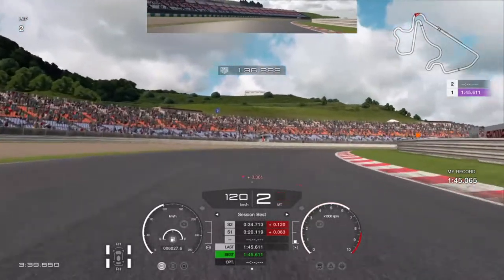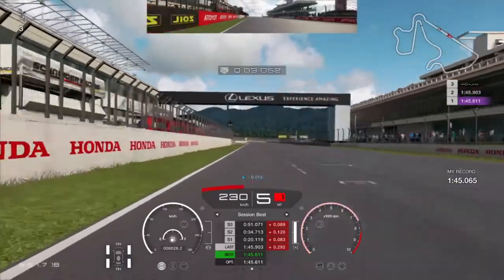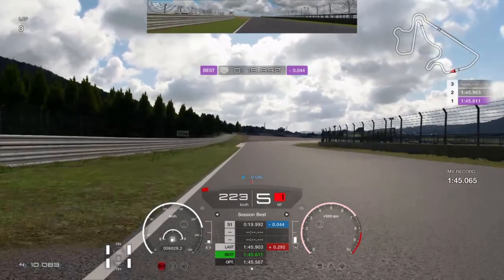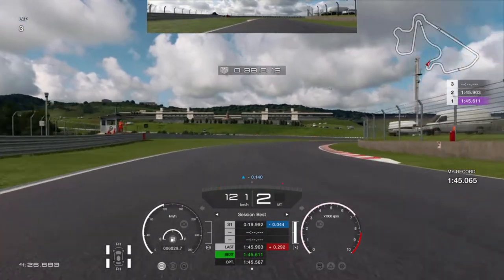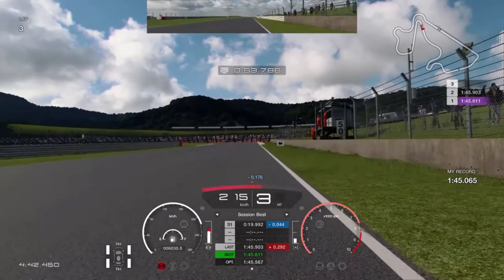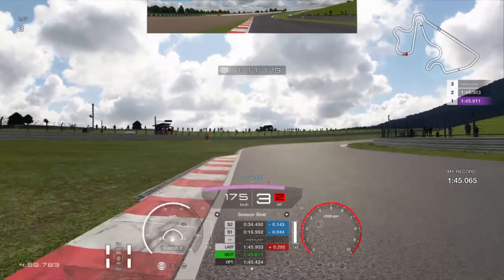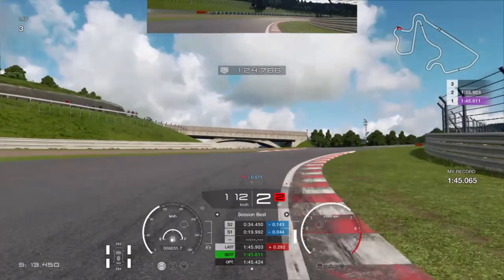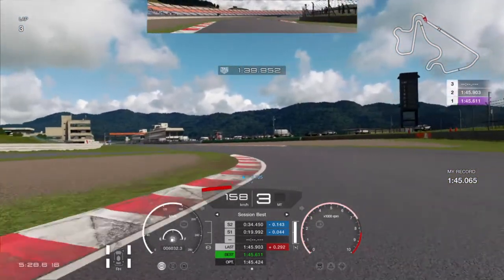GT Sport: How to improve lap time on Autopolis Circuit; gr.3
GT Sport online sim-racing.
My racing rig:
• Logitech G29
• A large PC desk with a monitor and PS4 on it, and a smaller PC desk in front of it with the steering wheel
• An office chair. Adjustable height. ;)
• Pedals under the desk. I clean their silicone pads twice a week so they don’t slide on the hardwood floor
My voiceover rig:
• A $5 microphone my girlfriend gave me
• Free sound and video editing software